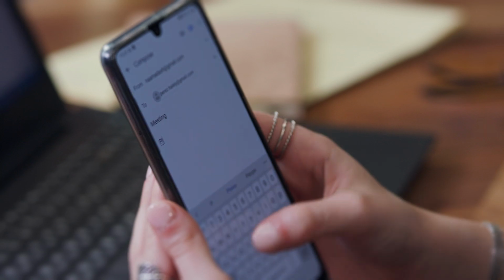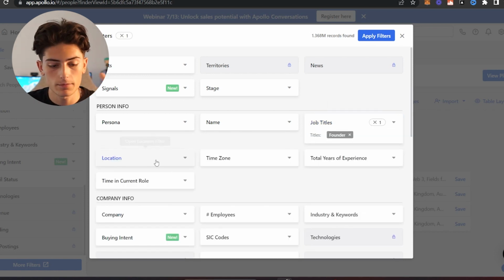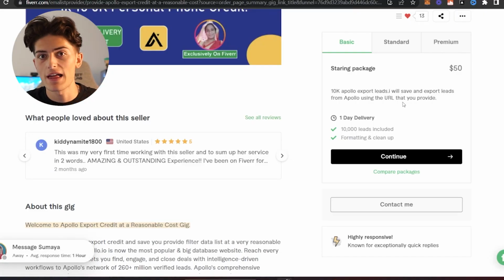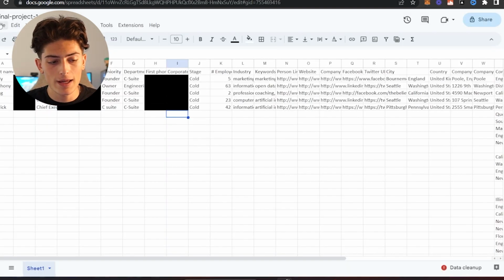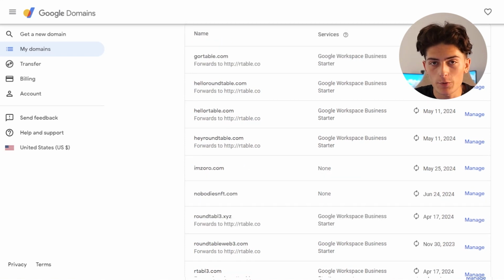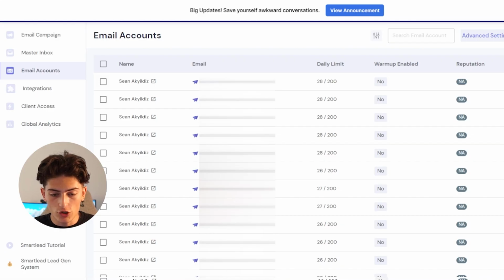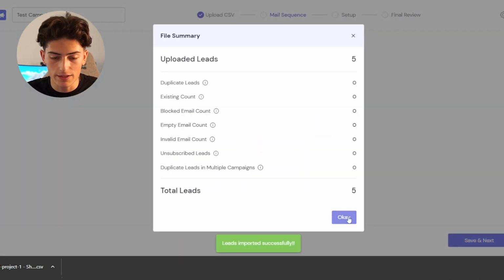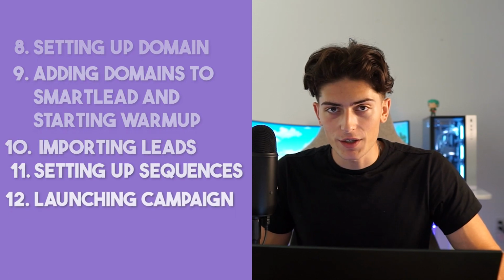How To Set Up Cold Email For Your Agency - The Complete AI Mastercourse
Cold Email. Even in 2023 it stands as one of the fastest and most effective ways to start getting clients for your business, especially when you know how to do it RIGHT.

After doing over 6-Figures in less than a year with my Agency, largely with cold email it’s been one of my biggest regrets that I didn’t learn how to use it sooner because it practically doubled my revenue.

So that’s why today I am going to take you through the ENTIRE A-Z of cold email but most importantly, I’m going to teach you how to level up a notch using Artificial Intelligence.

-- IMPORTANT LINKS

Join here to get a FREE AI Toolkit & Your $100/day side hustle video💵

-- CHAPTERS --
0:00 - Intro
0:38 - Course Overview
1:33 - What is Cold Email
3:11 - Part One: Lead Generation
9:10 - Part Two: Crafting Your Email
16:32 - Part Three: Domains & Setup
21:30 - Part Four: Launching Campaigns
26:00 - Conclusion & Recap

We’re going to be covering:
- An overview of what cold email is and why it’s important for your business in any niche

Then we’re going to be covering this in 3 separate parts.
- Part one is going to be lead generation, I’m going to show you how you can research your ideal prospect, how you can then scrape the leads from apollo and I’m also going to show you a secret technique I have for getting a list of over 10,000 leads for basically nothing.

- Part two is going to be crafting the perfect email, in this we’ll cover personalizing your emails with tools like Quicklines AI, writing a compelling subject line and then crafting the body of your email with our tool PegasusUGC.

- Part 3 is going to be the technical stuff, I’m going to teach you how to buy cold email domains, add them to your software which in this case will be smartlead AI, and warm them up so you don’t land in the spam folder.

- Finally part 4 I’m going to show you how to import leads, set up email sequences and launch your campaigns.

So without holding you guys too long, let’s dive straight into it.

Learn how to set up cold email for your agency with the help of AI tools in the complete AI mastercourse. This course will teach you how to use AI to create powerful, personalized cold emails that will help you increase your agency's response rates.

If you're looking to up your agency's response rates, then this is the course for you! In this comprehensive AI mastercourse, you'll learn how to set up cold email campaigns using the latest AI tools. You'll also learn how to create highly personalized emails that will increase your agency's conversion rates!

What is Cold Email & Why is it so important? So a cold email is basically a marketing technique in which you send an email to a lead to introduce your brand or your offer without having any prior relationship with them.

So if you’re selling Social Media Marketing Services for example you might send a cold email to a lead you found on tiktok that isn’t doing the best at their job

It’s basically a way to introduce yourself to someone you don’t know to try and build a relationship with them in hopes of turning them into a customer

But why is it so important? Well a lot of people tend to neglect cold email because it seems too complex but this is DEFINITELY NOT the case and it’s one of the best things you can do for your business particularly for 4 reasons.

First it’s targeted, allowing you to personalize your messages and target specific businesses or individuals that actually have a need for your service, this increases your chances of getting a response.

Second, it’s scalable you can send hundreds of emails per day and reach so many potential clients so quickly

Third, it’s cost effective, you don’t need to spend bookoo bucks on advertising and with the method I’m about to show you, you won’t hardly have to spend any at all

Fourth, if done correctly, cold email has a better ROI than most outreach methods out there and you can track so much data that you NEED to make adjustments to your campaigns.

Now that you understand the importance of cold email, let’s get into getting it set up for you.